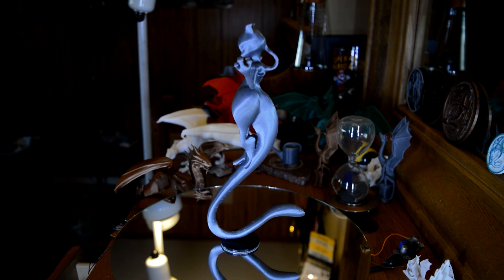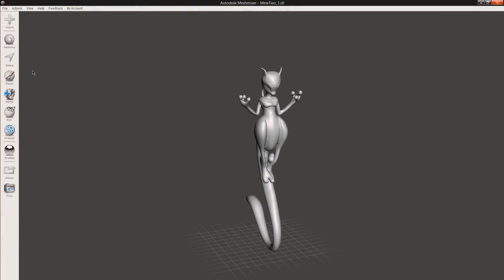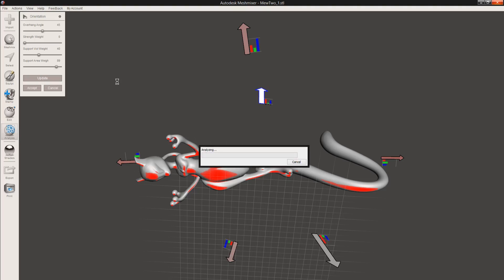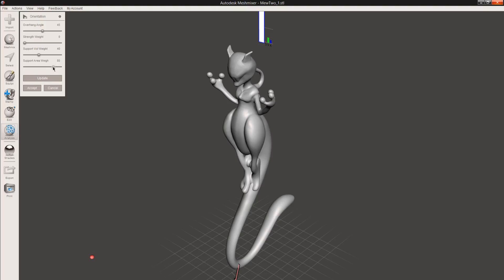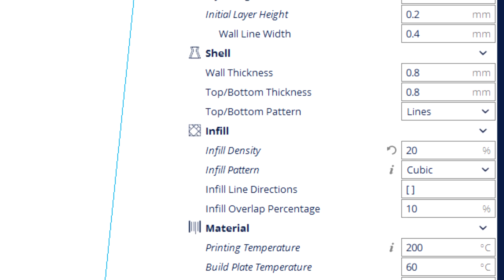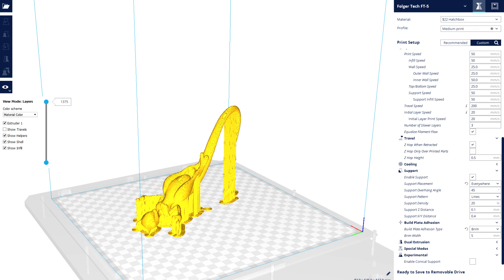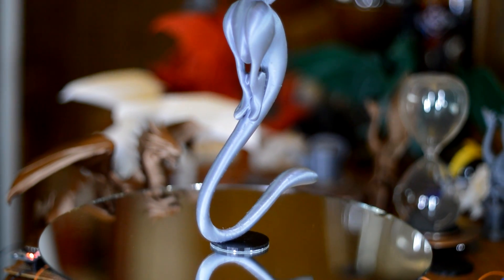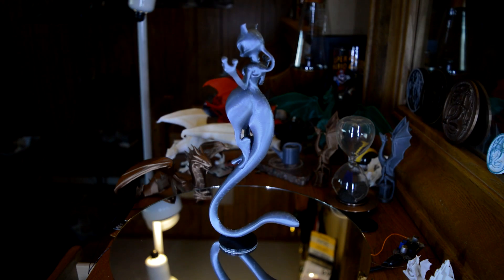Mewtwo Pokemon Figure 3D Printed: Tutorial (Orientation and Support)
In which I show you the process that happens between downloading a model and printing it. Orientation in Meshmixer, support structure settings, and then the final print! There are probably better ways of doing all this, but this is what I found to be the easiest way of getting a complex model to successfully print on my Folger Tech FT-5

I don't do any 3D modeling in this video, but I really want to learn more about organic 3D modeling, so maybe I'll do a bit more of that in the future.

Don't forget to leave a rating on the video, as it helps me out a lot.